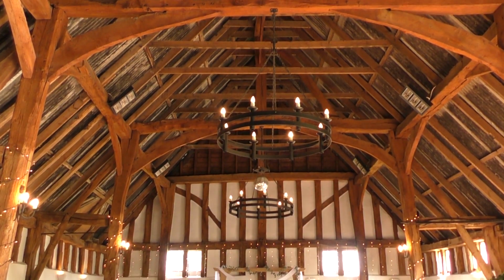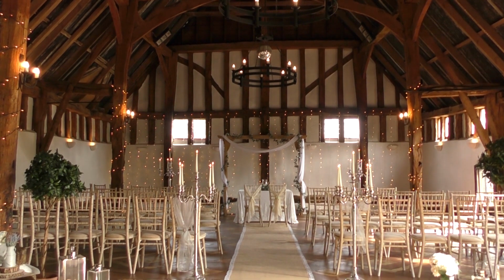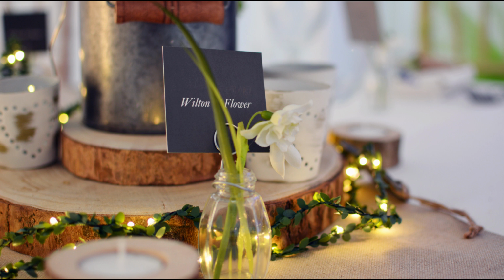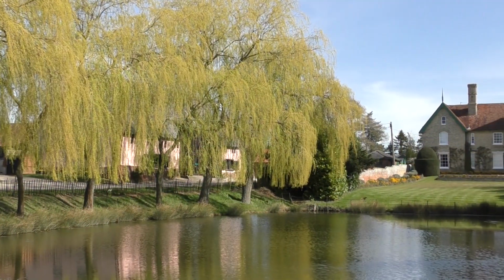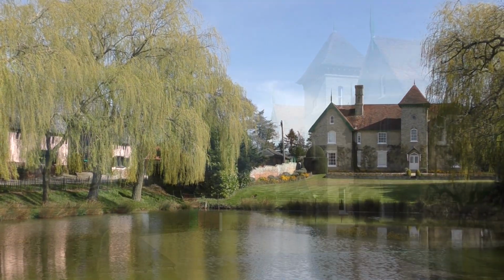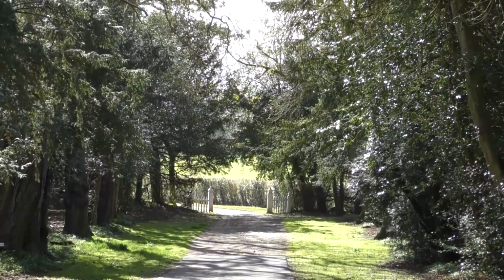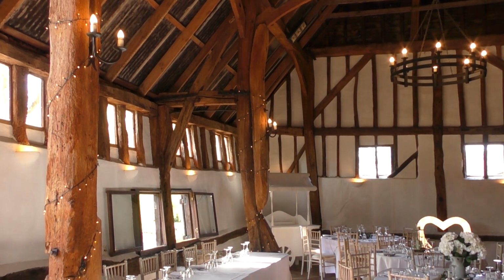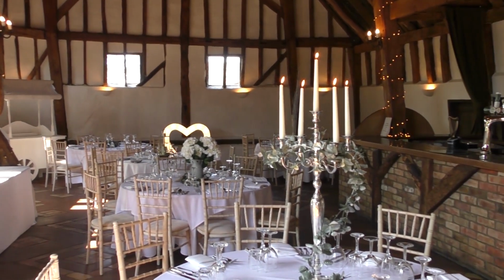Smeetham Hall Barn Tour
Smeetham Hall Barn is set in the rolling hills and idyllic countryside of Bulmer, a charming village in the Essex countryside, very close to Sudbury and Long Melford and an hour’s journey from London.  Smeetham Hall Barn is a privately owned, 16th century barn set within a property listed in the Domesday Book. Including a stunning, high vaulted and airy ceiling with original timber beams, the barn was beautifully converted into a wedding venue in 1998 and for some time now, has been considered one of the most sought-after, romantic wedding venues in Essex.

Licensed for weddings and civil ceremonies, the venue and grounds offer any happy couple a stunning location to begin married life - a memorable reception, incredible photo opportunities and service so friendly they will feel as though the home has become theirs.

The venue is large enough to cater for up to 150 guests for a sit-down wedding breakfast but is also ideal for smaller, intimate weddings of 30 or 40 guests and there is a large dance area with plenty of room to dance the night away.

Adjoining the barn, in a sheltered courtyard, is a silk lined marquee that stands up to 150 guests. As in the Barn, the marquee is heated in cooler weather to ensure a perfect temperature. It is an ideal reception area for drinks and canapés as well as catching up with guests away from the dance floor in the Barn. There is also plenty of space for additional musicians to play in the marquee.

The picturesque gardens with colourful borders and perfect lawns all set around a willow bordered lake, providing a glorious backdrop for photographs.

Despite being in a rural location, Smeetham Hall Barn is not difficult to find. Couples from all over Essex, Suffolk, Cambridgeshire and Kent have married at Smeetham Hall Barn, as well as couples from further afield who want a rural barn wedding venue near London. Close transport links include Sudbury Rail Station, around two miles away. This makes it an easy wedding venue to reach from London, Hertfordshire and further afield. For guests wishing to drive, there is also ample parking for 150 cars close to the barn.